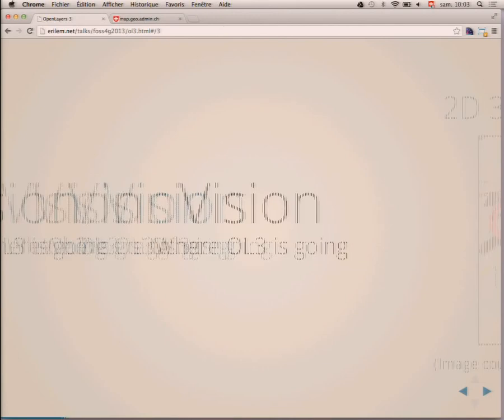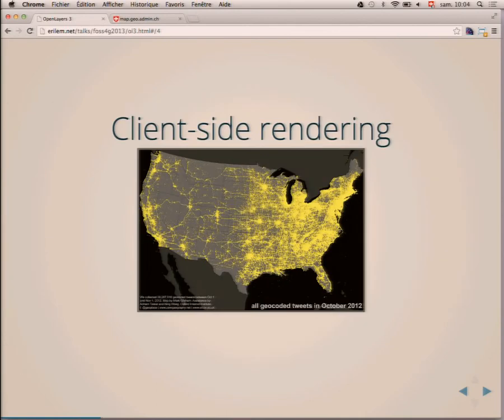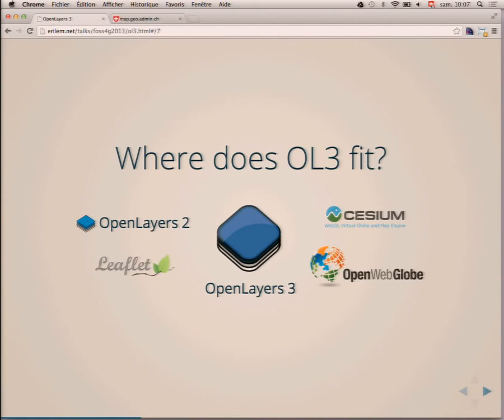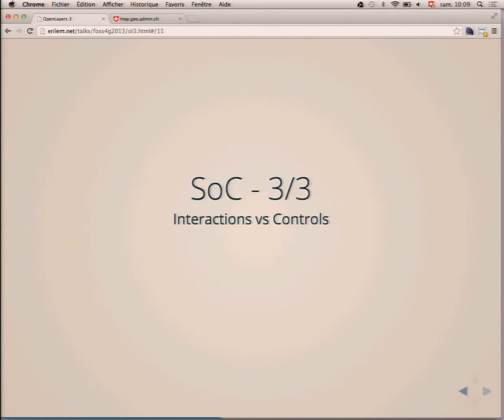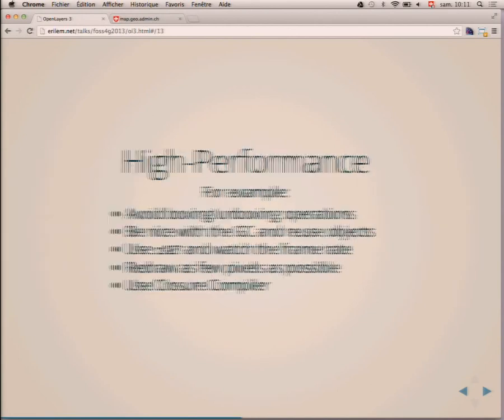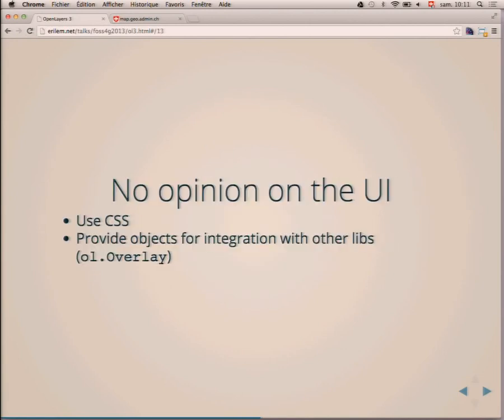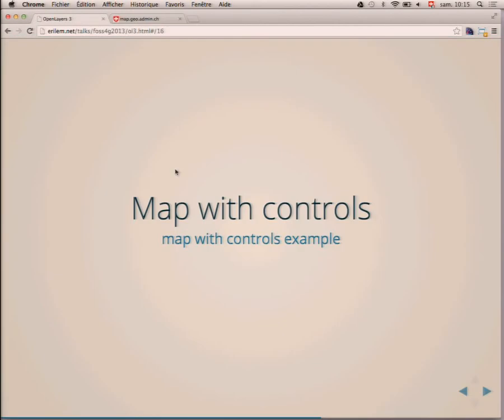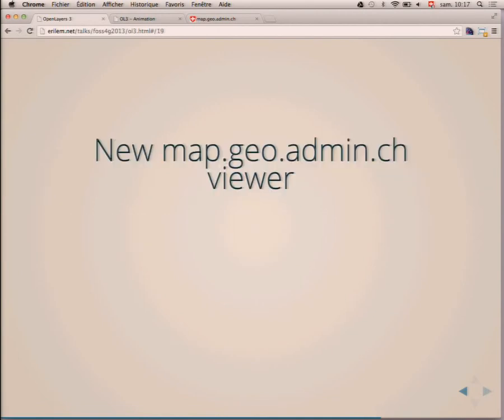OpenLayers 3 Showcase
OpenLayers 3 enables a huge range of new web mapping functionality. In this talk, we'll show off many of the cool features of OpenLayers 3, including: Rich interaction and animation Virtual globe integration Raster layer effects Wide-ranging data source support The talk will be light on technical details and heavy with cool demos to show you how OpenLayers 3 opens up new and exciting ways of presenting your geospatial data.